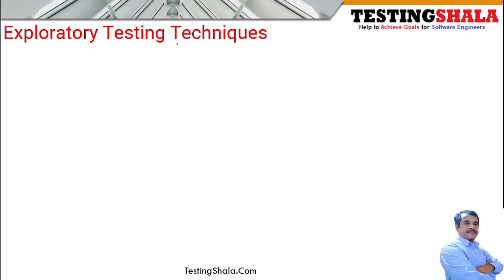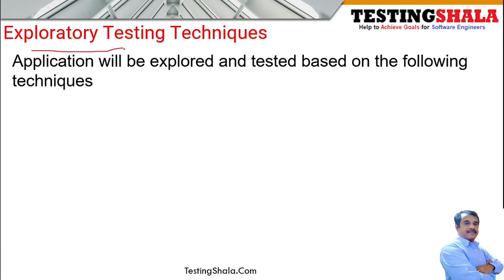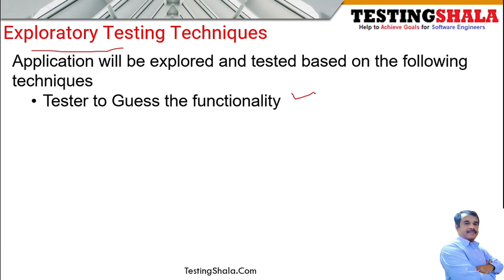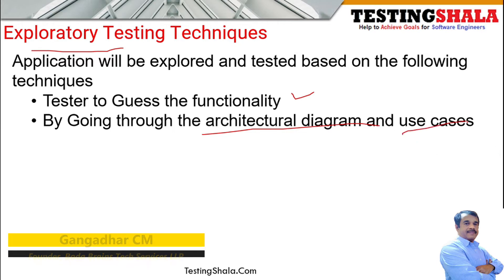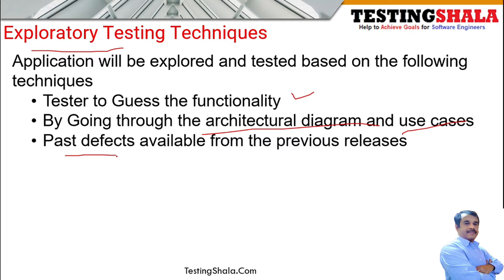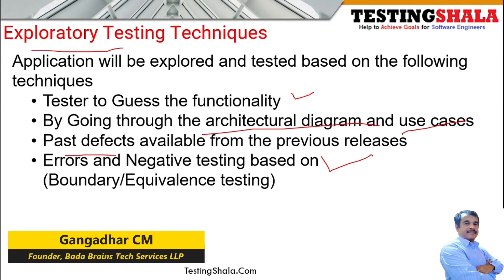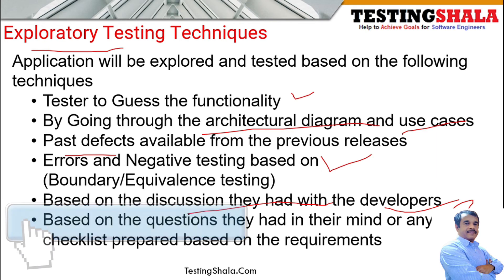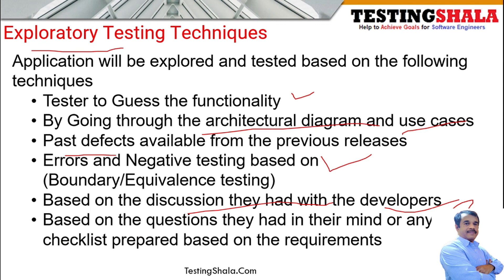exploratory testing techniques in software testing | manual testing | testingshala